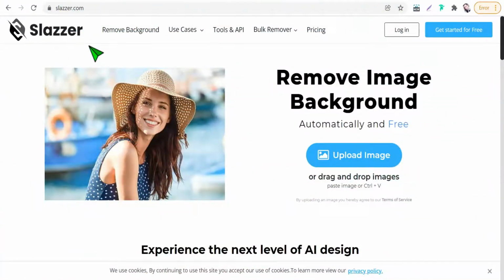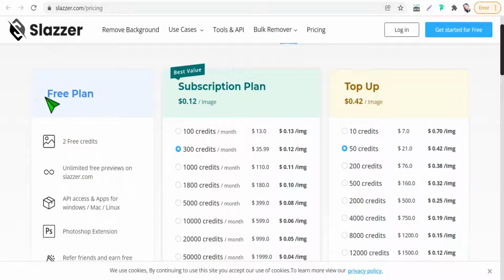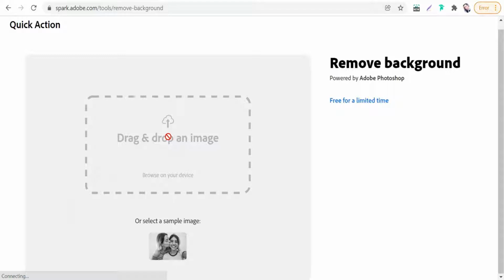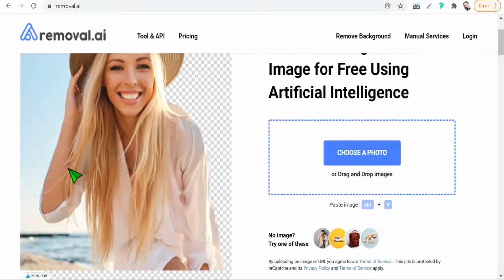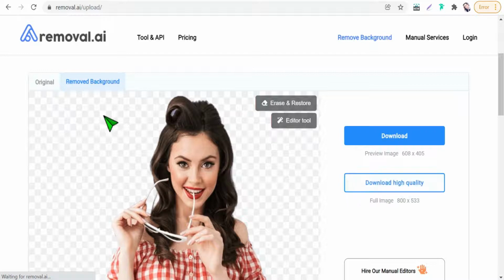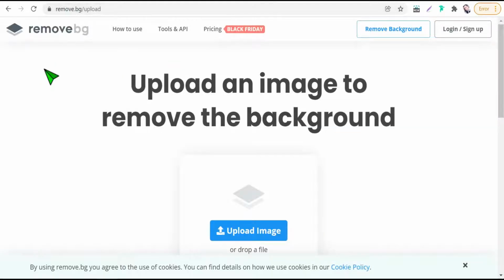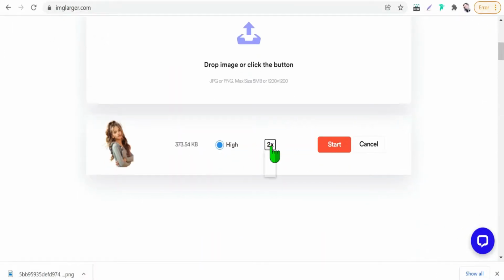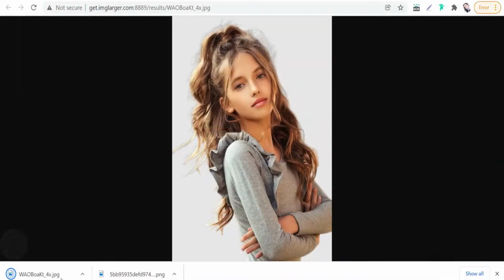How To Remove Image Background Online Free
. How To Remove Image Background Online Free in just five seconds by using these outstanding sites that most of you don't know to remove the background of an image or design unbelievably for free, so you can use these background removers to change the background of your image or make stickers, etc...
these sites remove the background from images accurately and quickly and for free, get ready to know these mind-blowing sites.

👉Top Redbubble tips and tricks
👉How to make designs that sell without photoshop

21 FREE ROYALTY STOCK PHOTO SITES